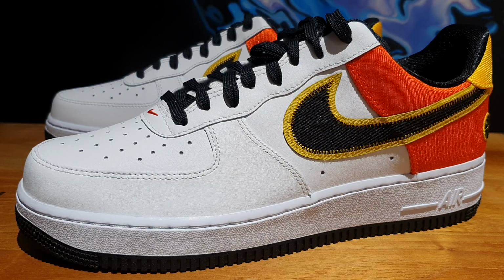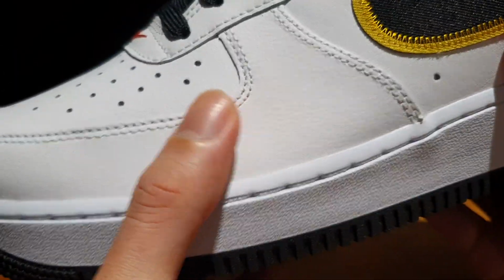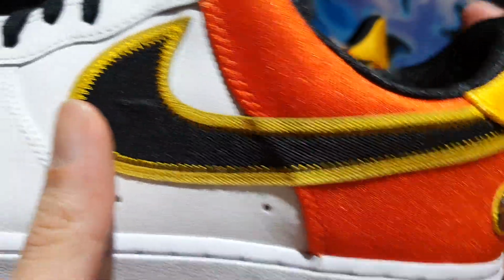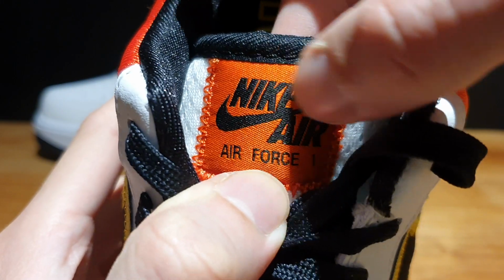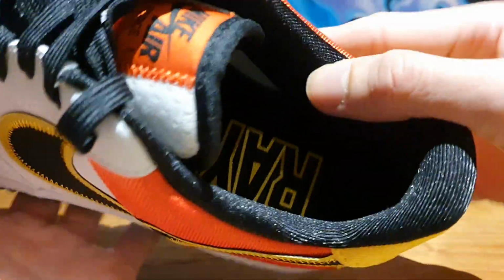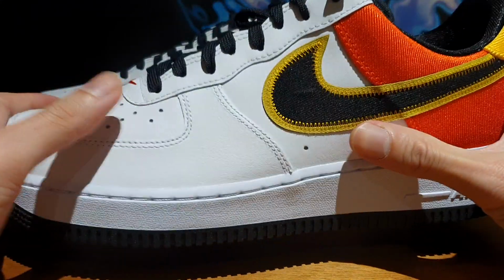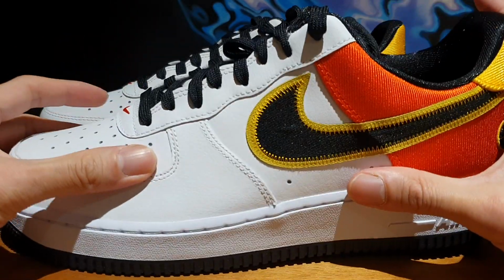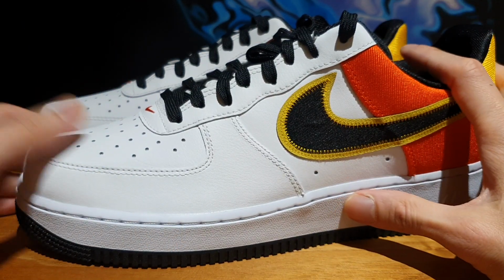EP. 34 Nike Air Force 1 Low Rayguns Review